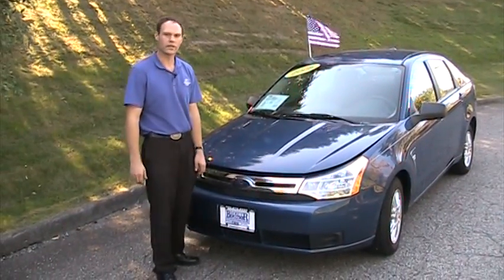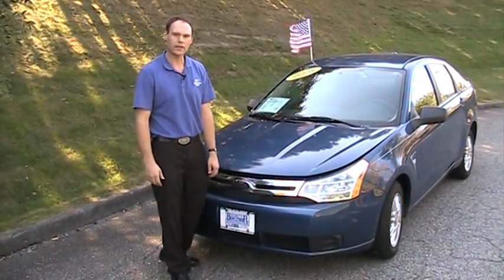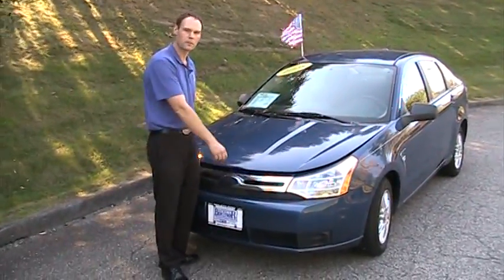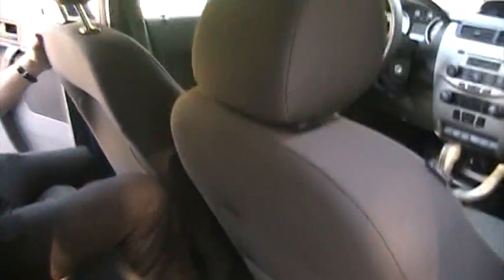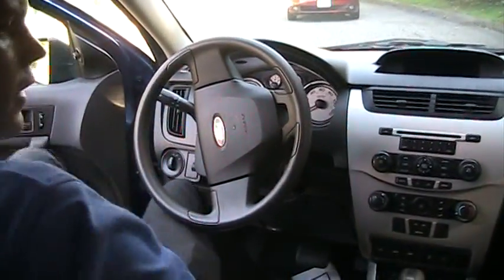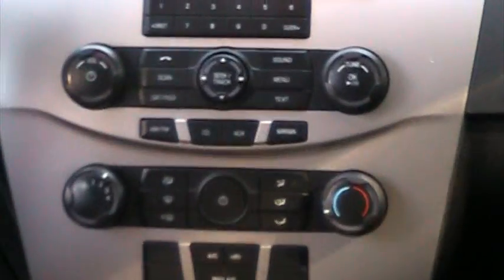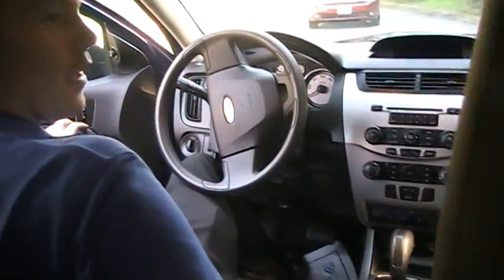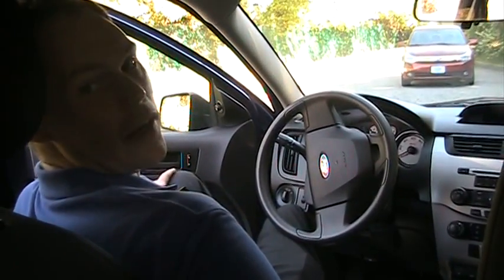2008 Ford Focus